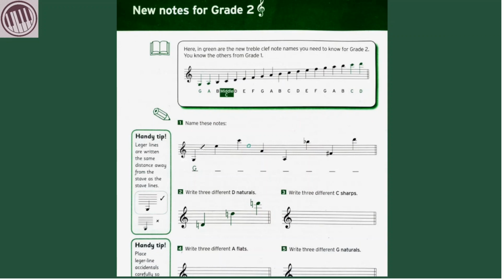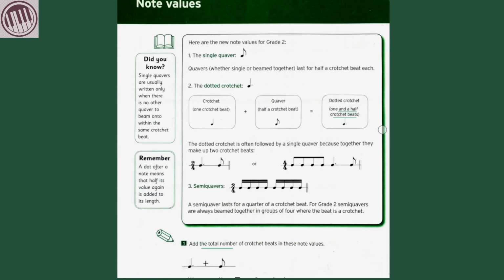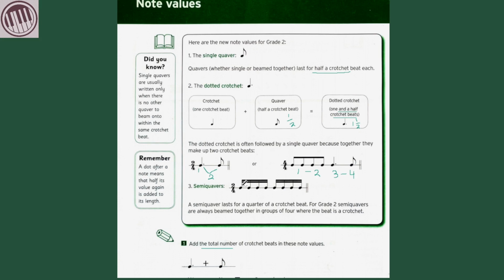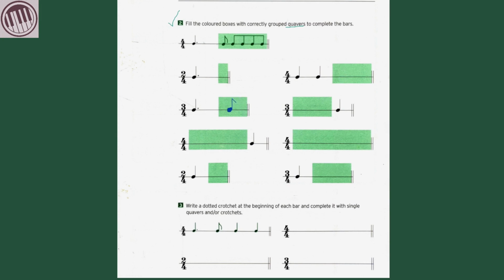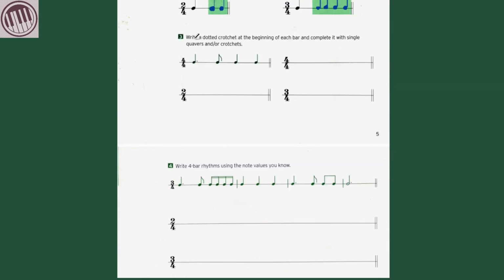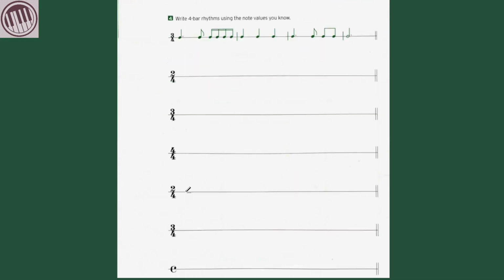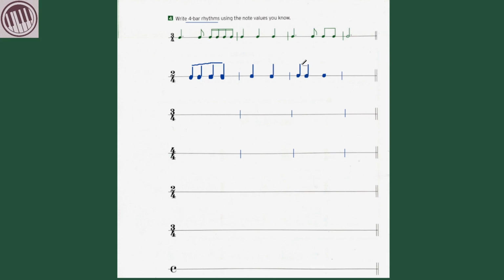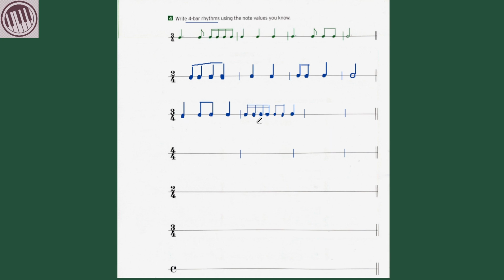Theory of music (Trinity Grade 2) - New notes & Note values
In this lesson we learn Treble notes, Bass notes, Leger lines, Grouping notes and Beaming quavers, Write 4 bar rhythms.
Trinity College of Music - Grade 2 (Theory of music) - page 2-6